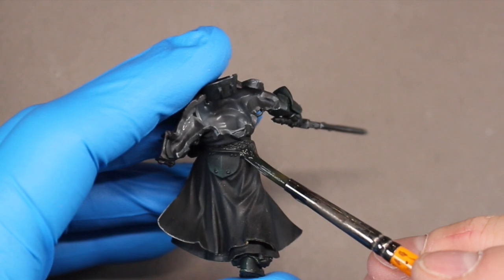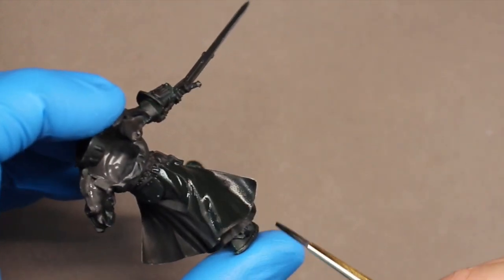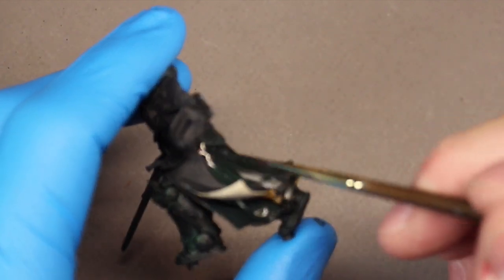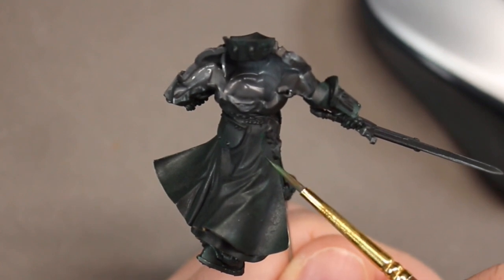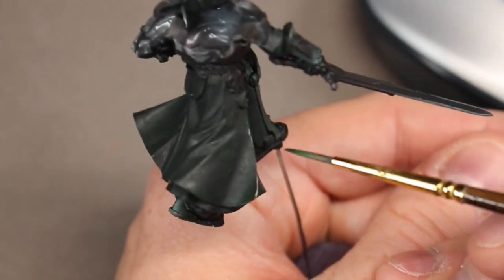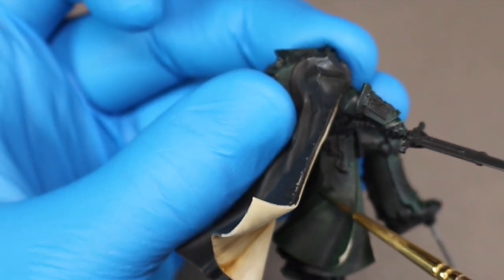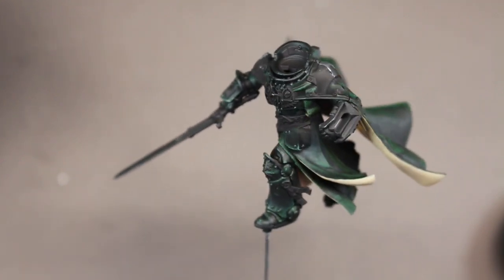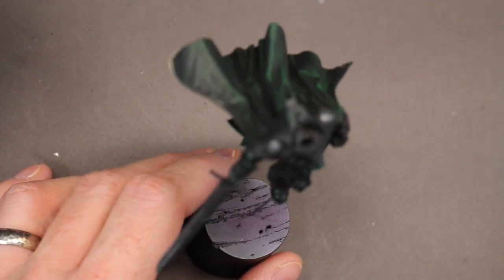Ep080: pt3 - Painting Lion el'Johnson - Green Cloak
Part 3 of painting up the Primarch, Lion el'Johnson.  In this video I focus on getting a green velvet like cloak.